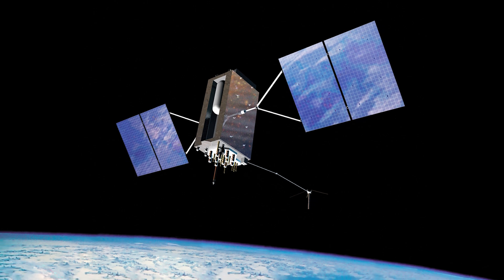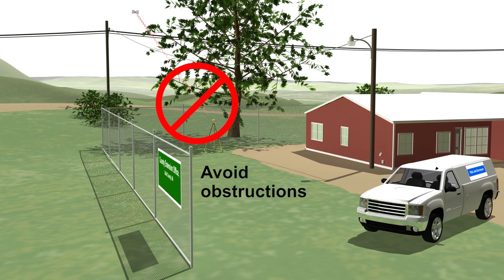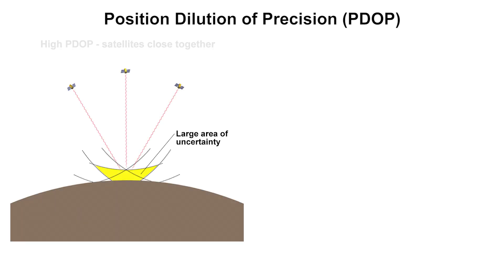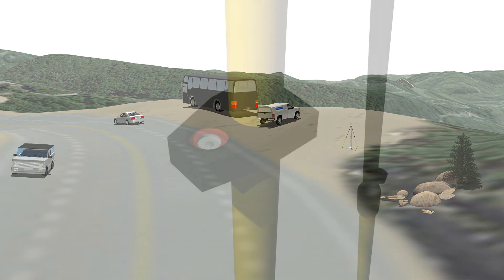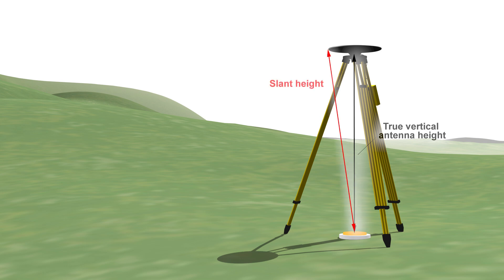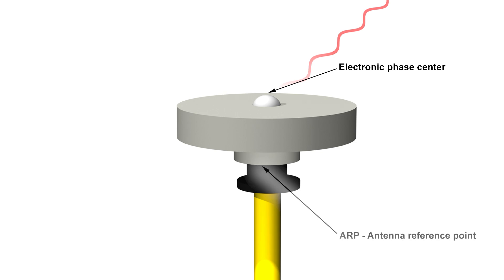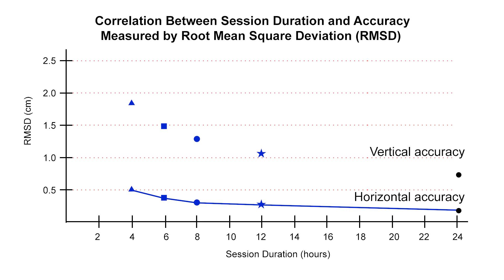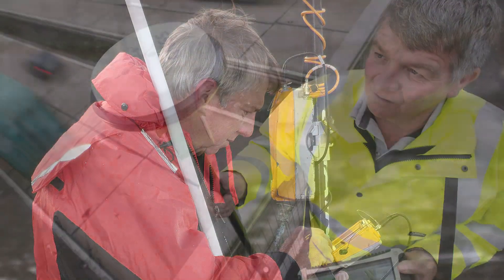Best Practices for Minimizing Errors during GNSS Data Collection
Aimed at surveyors and GIS professionals who use geodetic-quality GNSS equipment to determine positions for land planning, coastal monitoring and other purposes, this video covers best practices for reducing errors in the areas of: 1. location and environment, 2. equipment setup and 3. observation times and accuracy checks.